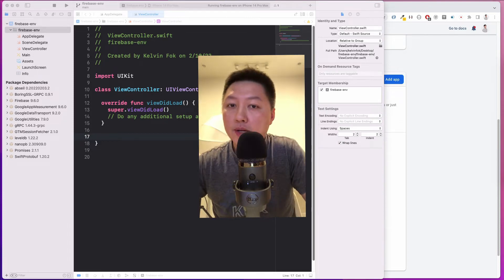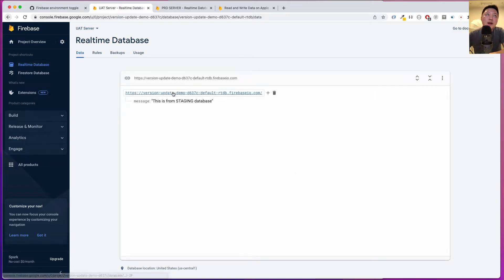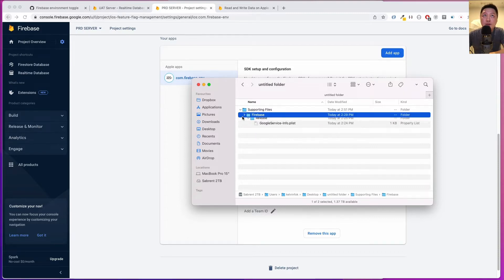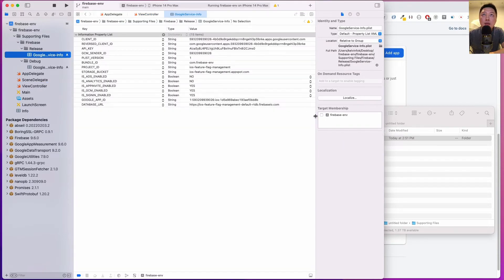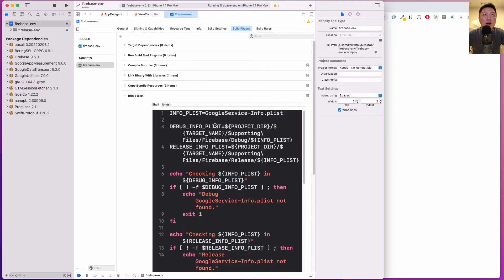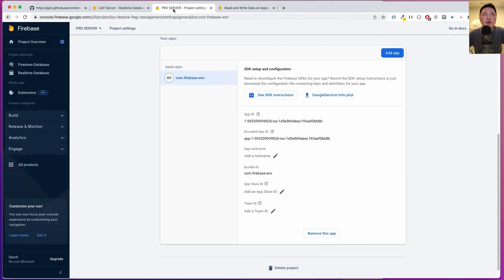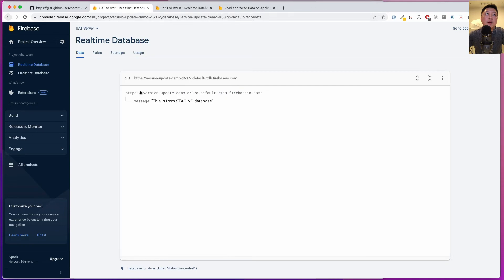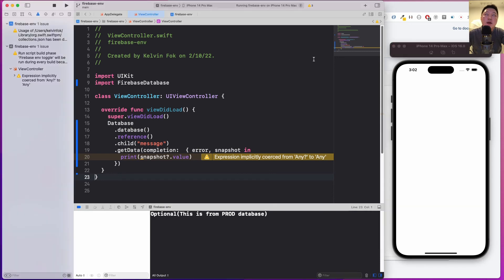Configure Staging & Production Environments on Firebase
In this video, we learn how to manage different firebase environments into an XCode project so that we can toggle between them for development and release.